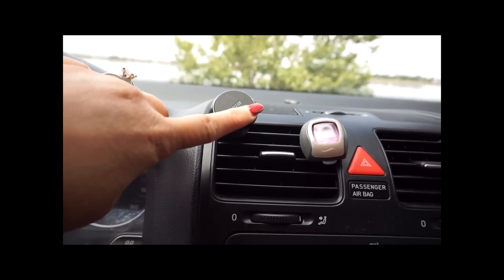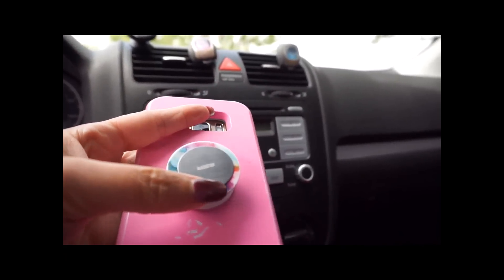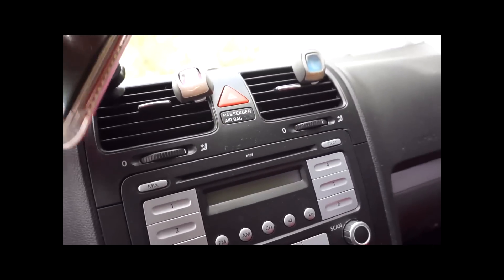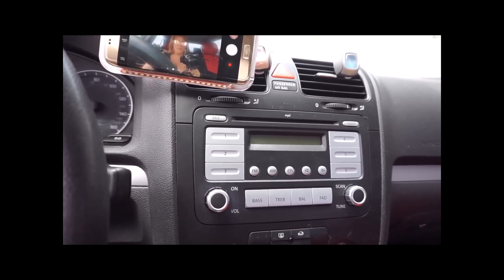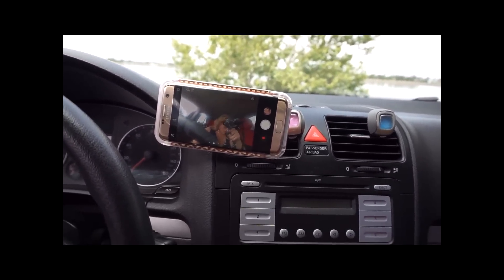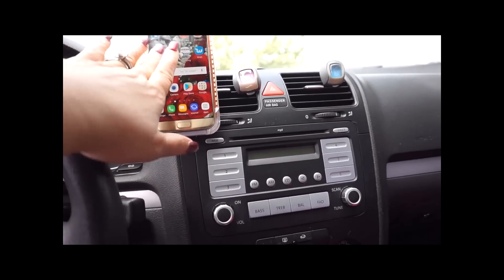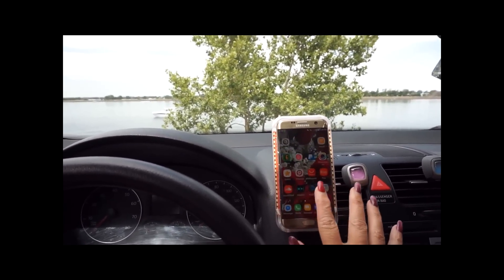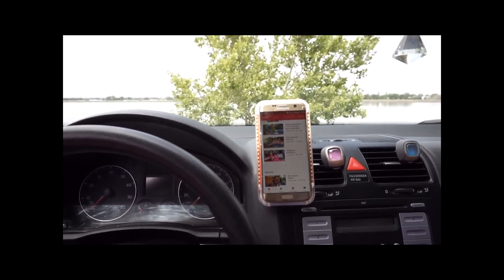Hands free/GPS TRAVEL Safer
I would like this for the hands free GPS to Travel safer